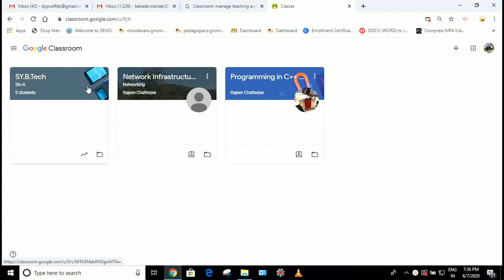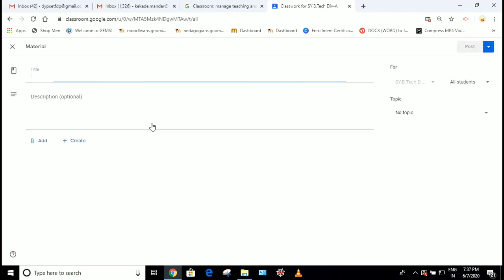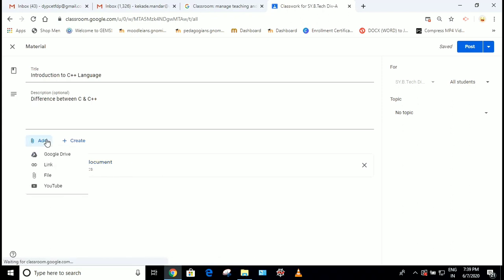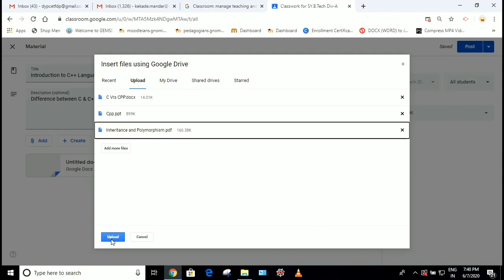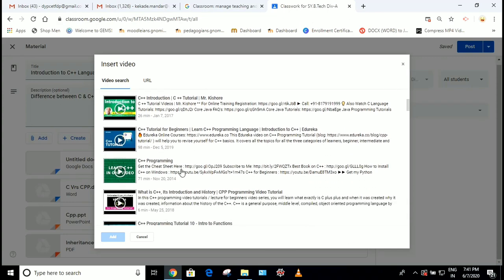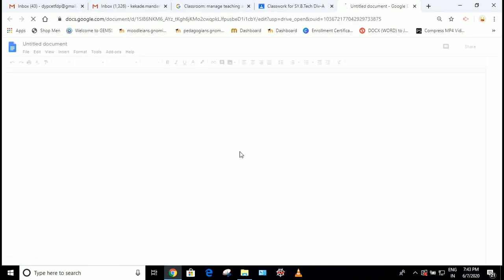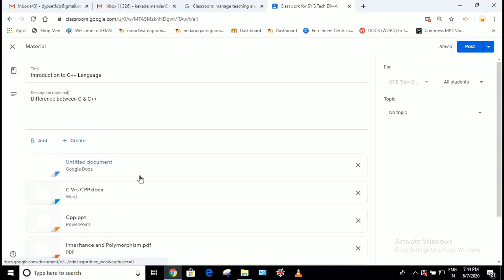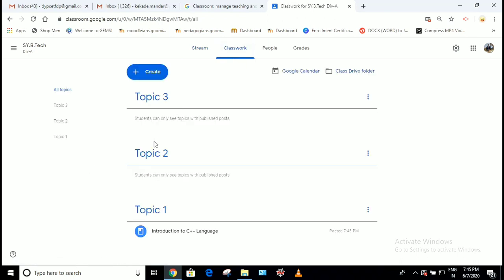Google Classroom - 2